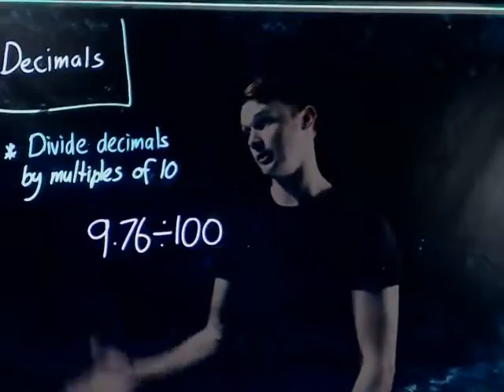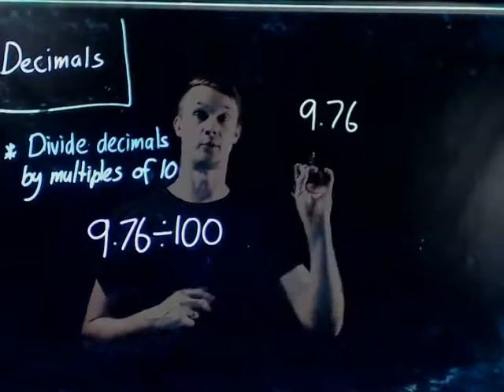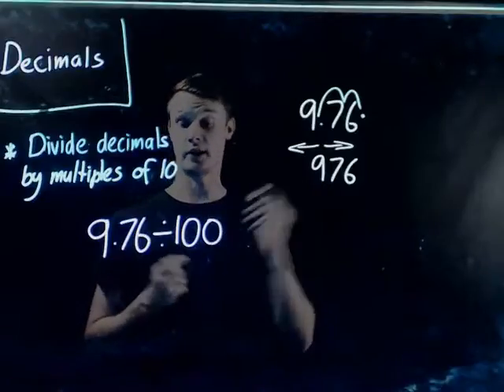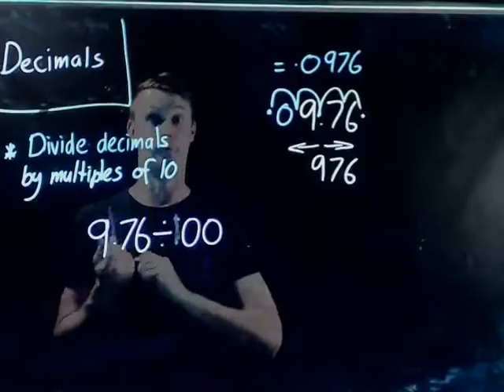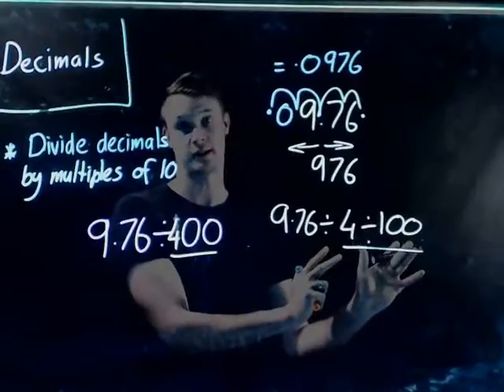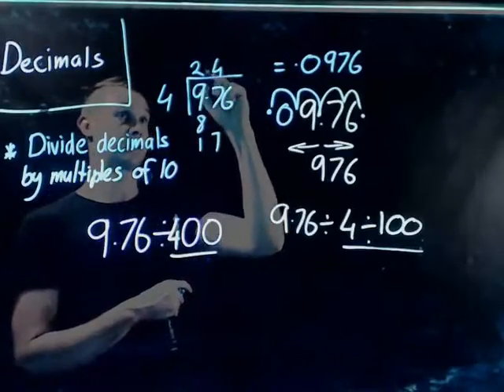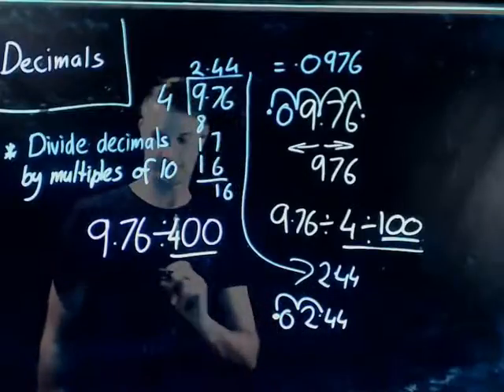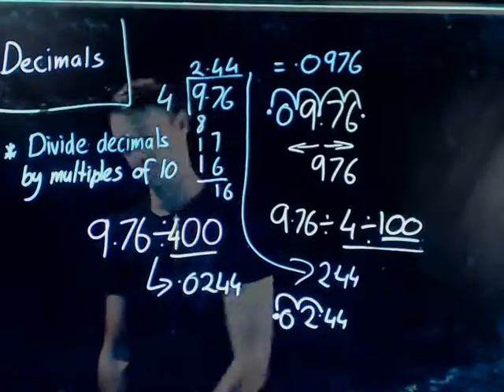Divide decimals by multiples of 10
How to divide decimal numbers by a multiple of 10